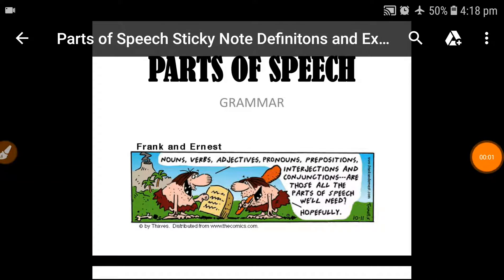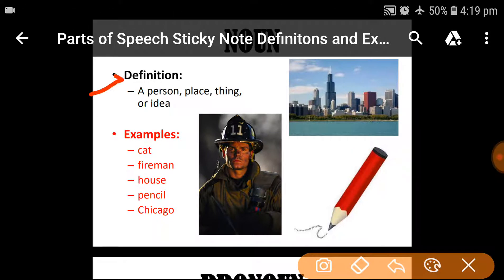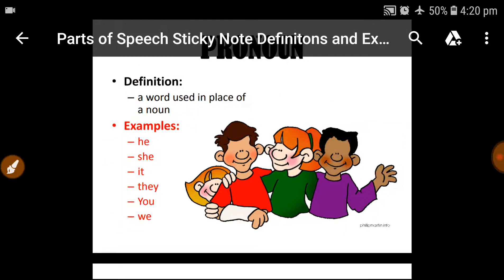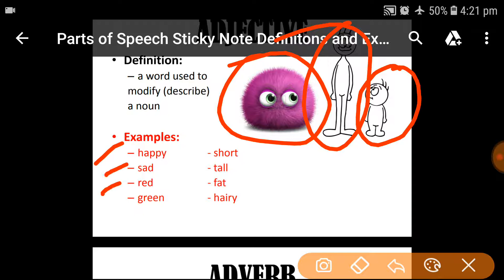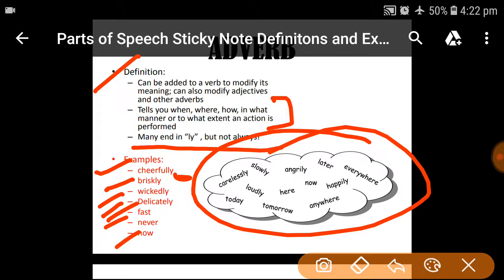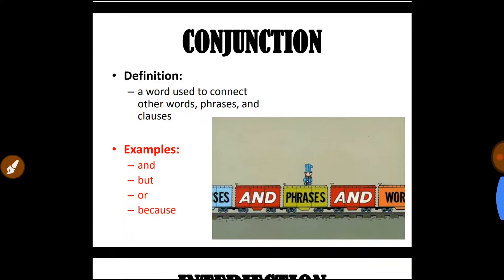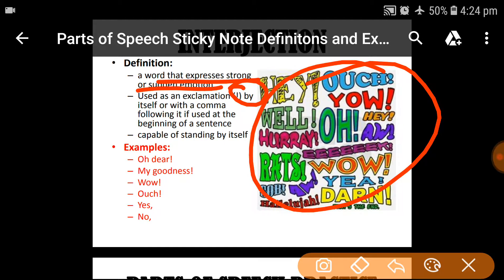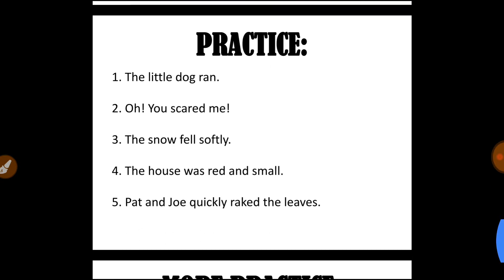Parts of speech || parts of speech in hindi || parts of speech in english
All 8 parts of speech with definition and related examples by english learning ka raaj

About this video - Dosto is video mai maine grammar topic -parts of speech ki English to Hindi Explanation ki hai. Umeed h meri ye chotti se koshish aapko pasand aayegi.

Videos links:-

Dosto ye channel aapki English learning or technical knowledge mai help krne k liye bnaya gya hai. Aapke apne es youtube channel pe aapko all literature in hindi or spoken videos aapko ek acha speaker bnane k liye dali gye hai.
Thank you so much frnds.

2. Gmail adress-